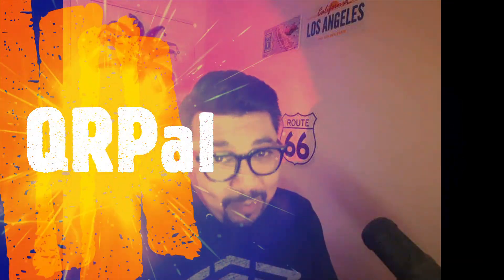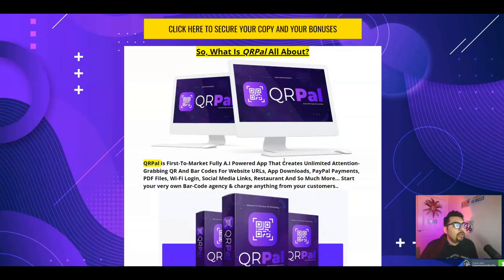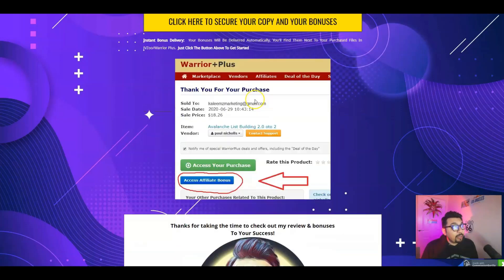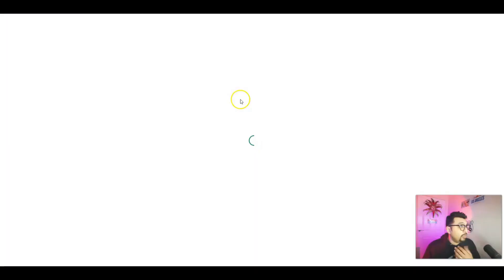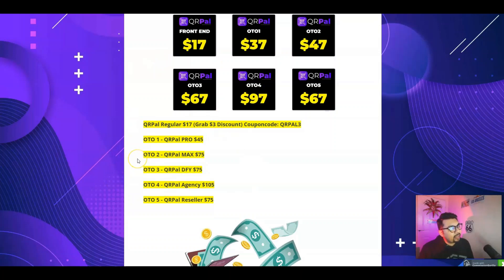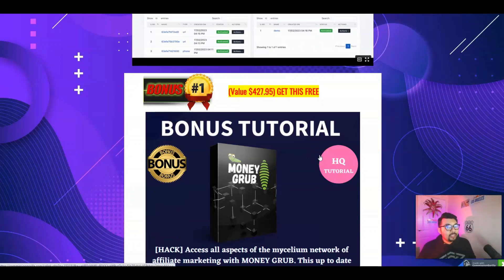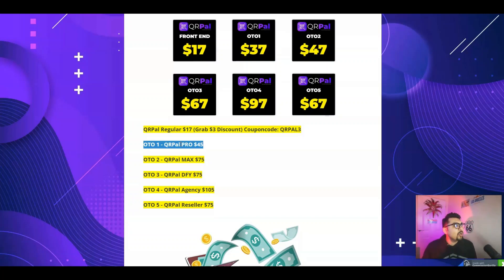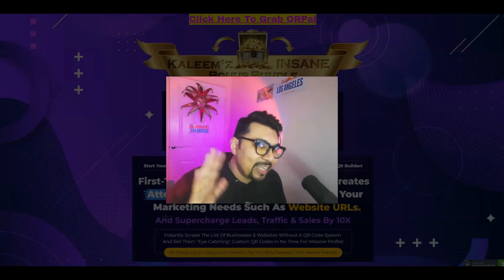QRPal Review⚡📲💻AI-Powered App Creates Unlimited Attention-Grabbing QR Codes💻📲⚡FREE +350 Bonuses💲💰💸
📢Start Your Very Own QR Building Agency With The World's Safest, Easiest & Fastest QR Builder!
⚡Build Attention-Grabbing QR Codes For Your Marketing Needs in less than 60 seconds...

📢⚡So, What QRPal Is All About?
✅QRPal is First-To-Market Fully A.I Powered App That Creates Unlimited Attention-Grabbing QR And Bar Codes For Website URLs, App Downloads, PayPal Payments, PDF Files, Wi-Fi Login, Social Media Links, Restaurant And So Much More... Start your very own Bar-Code agency & charge anything from your customers..

📢⚡Prices & Up-Sells
Front End - QRPal : $17 (Grab The $3 Early Bird Discount)
Access the powerful QRPal software and training modules.

📢⚡Here's Are Some Key Benefits You May Be Interested In Getting:
✅Brand New Ai Powered Software
✅100+ DFY Stunning QR Code Templates
✅Create QR Codes In 100+ Different Categories
✅QRPal Mobile Edition
✅Lifetime FREE QR Codes Hosting
✅Unlimited Downloads In Different File Formats
✅Unlimited QR Code Scans
✅In-built "QRPal Job Finder"
✅24*7 Support & 100% Uptime Guaranteed
✅Step-By-Step Training Videos

📢⚡▶Timecodes⏩:
0:00  Intro
0:40  QRPal Bonus Bundle Page, Launch Date, Overview & Purpose
02:40 What QRPal Is All About In A Nutshell & Members Access Area
11:30 QRPal In Detail & Prices With OTOs / Upsells
12:25 QRPal Key Benefits Which You'll Be Interested In Getting
14:15 My FREE Stunning, Crazy, Insane, Mad Traffic Bonuses
16:25 QRPal Sales Page Run-through
18:40 QRPal Offer Review Wrap-up

💥Access BYTE
💥Access TWEETX
💥Access APOLLO 22